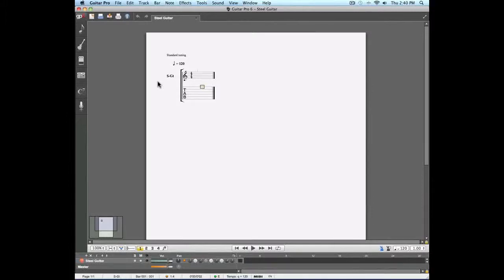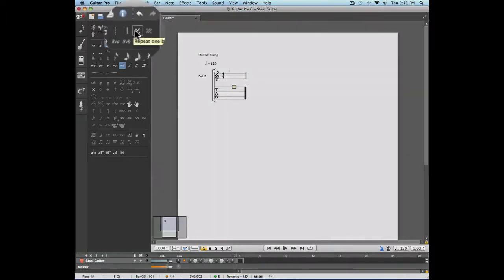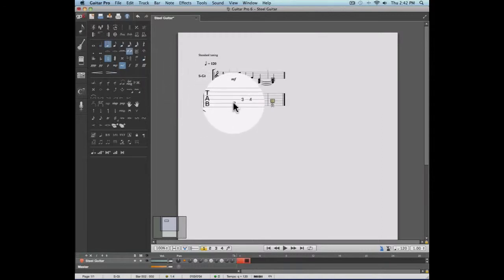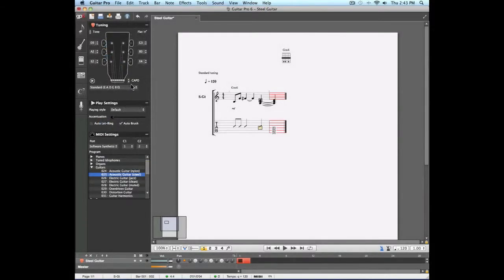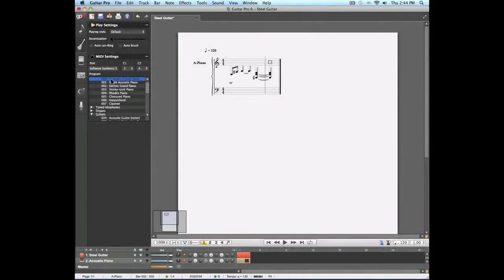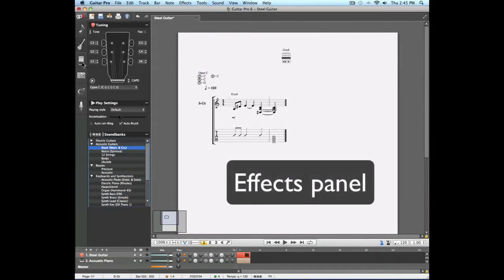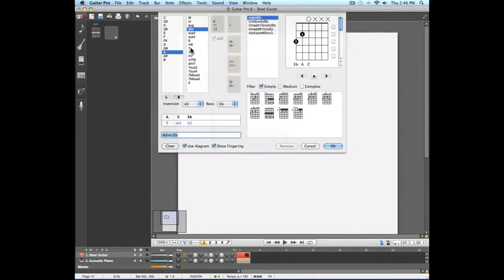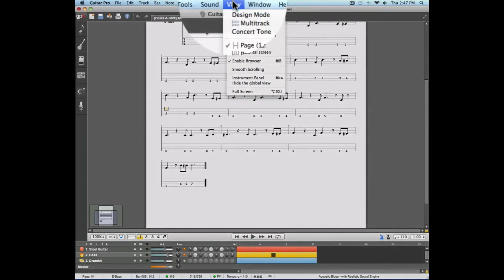learn guitar at homeChap.1 - 2 Guitar Pro 6 Interface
The Most Advanced Learn Guitar System Ever Created

Discover a Proven Method for Quickly and Easily 'Programming' Your Hands to Play Complex Guitar Chords, Scales and Strums Like a Professional!
Jamorama uses advanced fine motor 'programming' to enable you to tap into the power of muscle memory activation and achieve things on guitar that you once thought impossible.
(250,784 students can't be wrong)

Discover Guitar Pro 6's main features for playing and editing guitar tabs: . Know more about Guitar Pro 6 software interface. - Different...